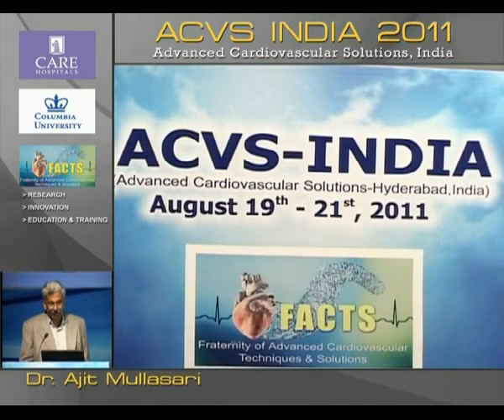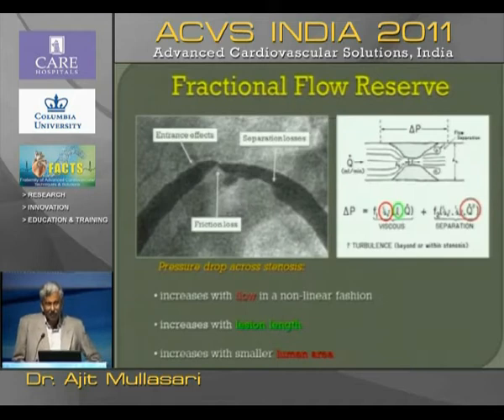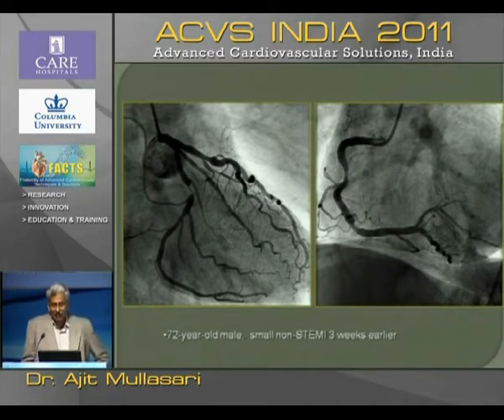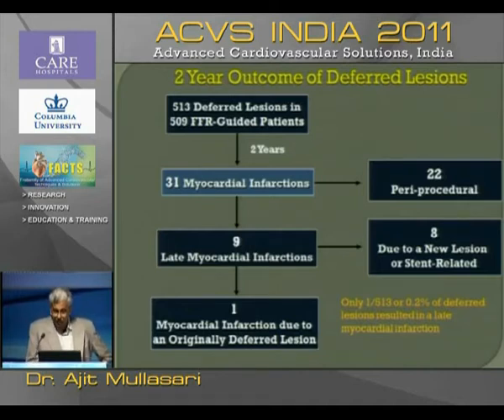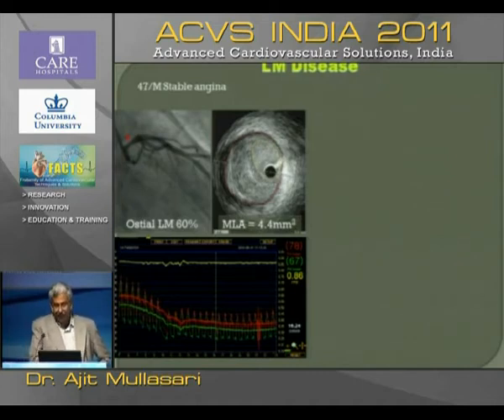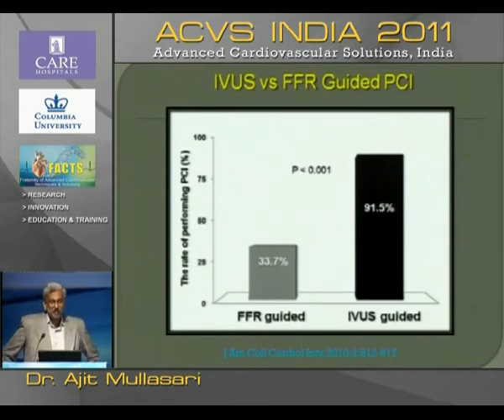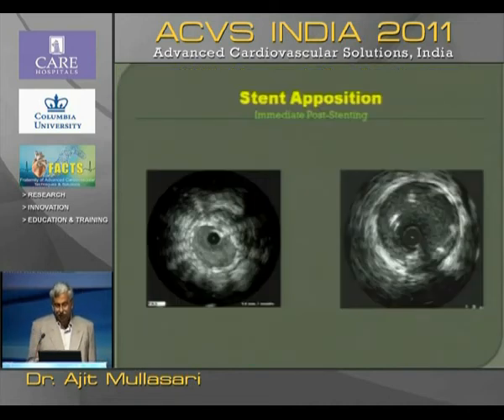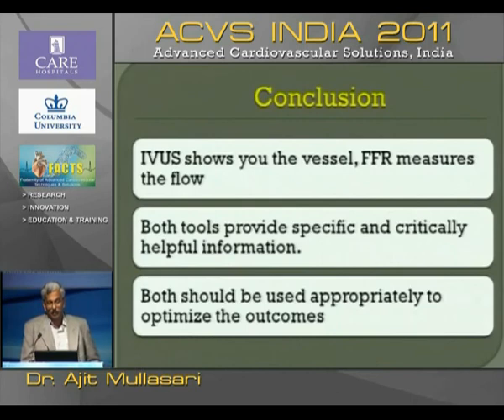3S02 Ajit Mullasari